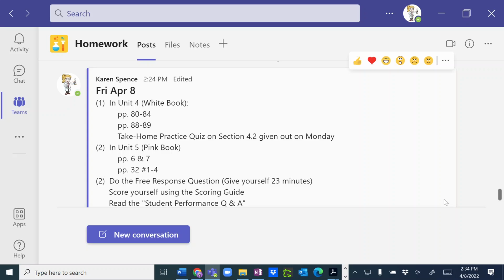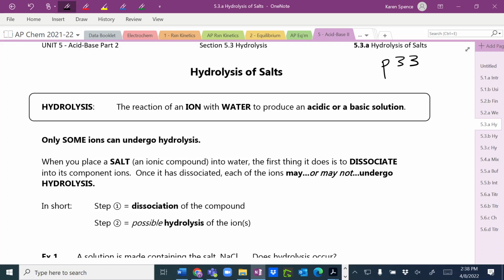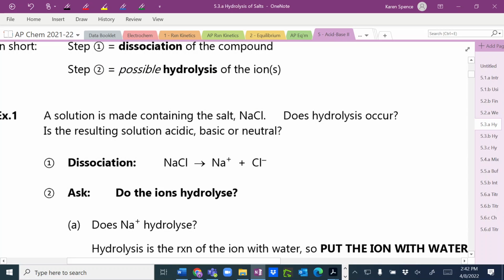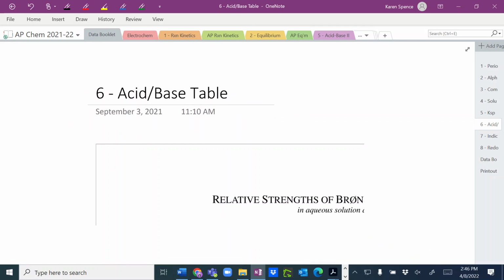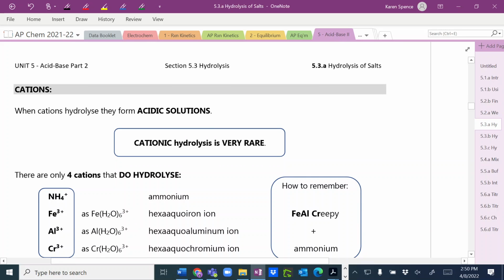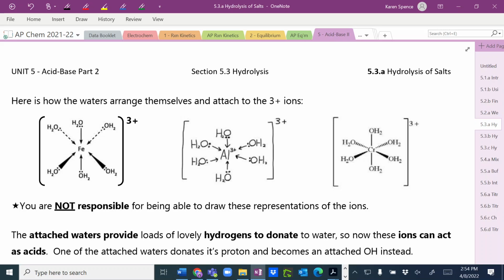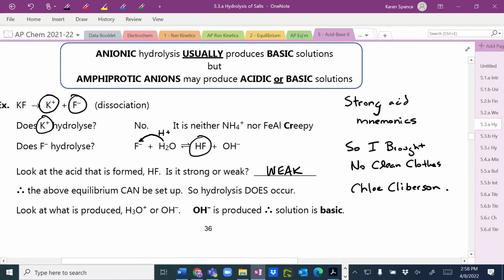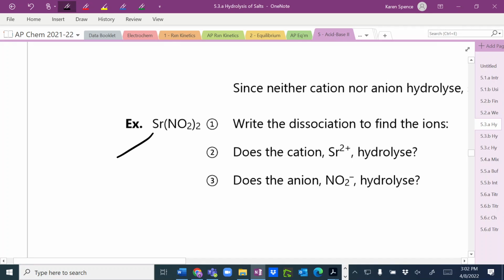2022-04-08 Intro to Hydrolysis